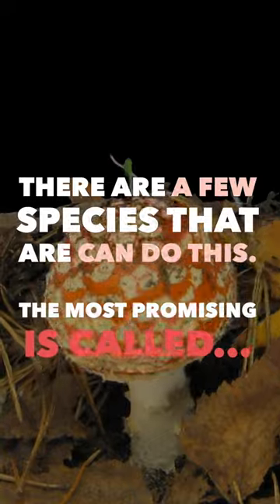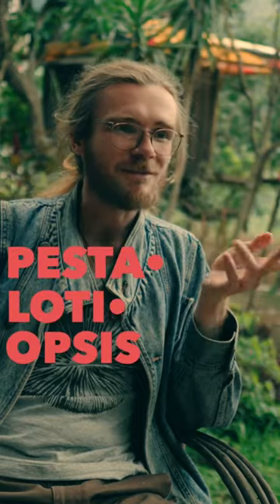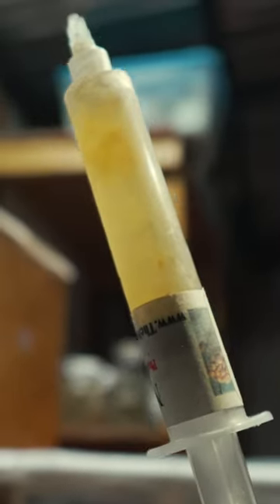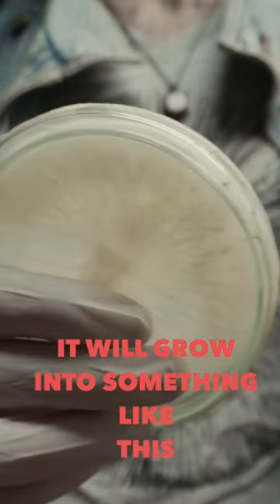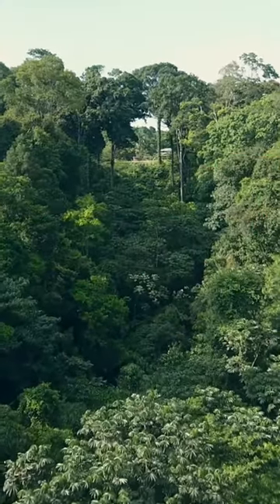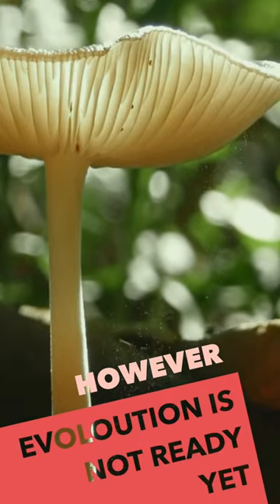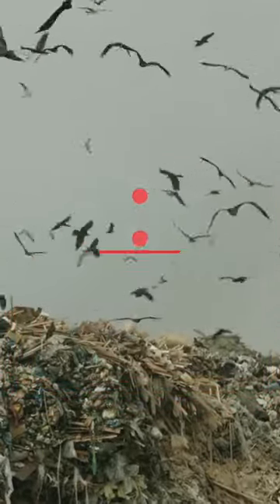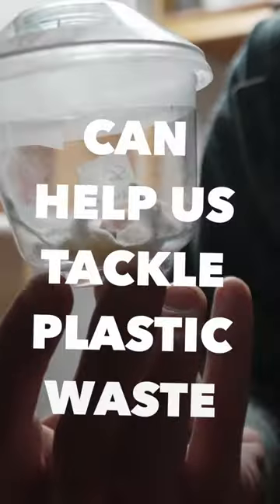This fungi EATS plastic.🧐 Is it a solution to our plastic pollution problems?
It's no secret that we have a plastic problem - could mushrooms be part of the solution? 🍄

Although this solution isn't one of the easiest to adopt and won't reduce the amount of plastic being made, it's an important reminder that nature is bursting with underutilised solutions to our environmental problems. 🌍

📹 Created by  @Outlawes  for Ocean Generation.

💙 Ocean Generation makes environmental science understandable, shares positive news, Ocean action and tips that will help you shift your daily habits.